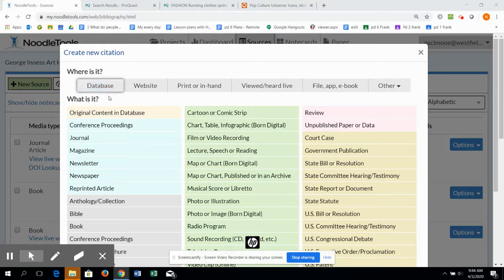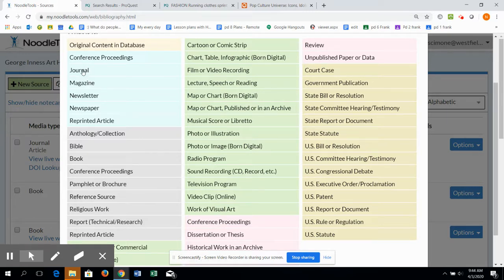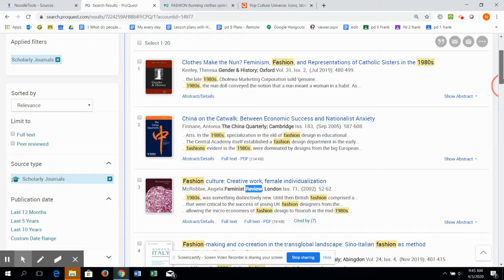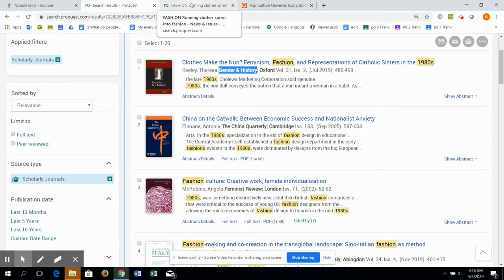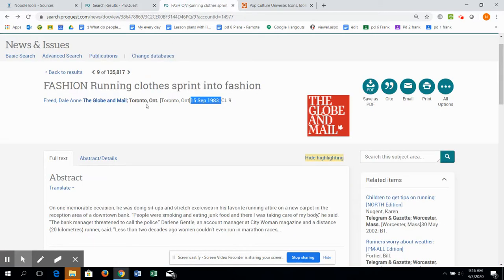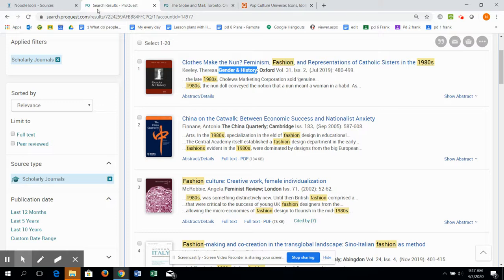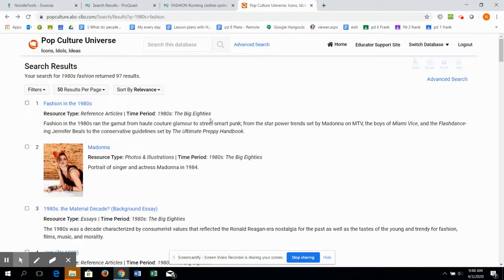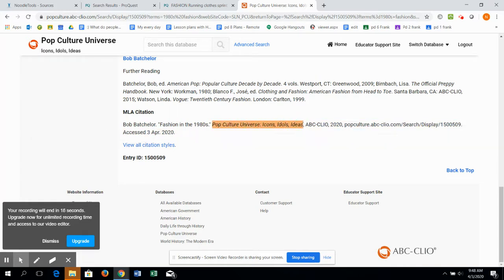What Source type did I get from the databases?